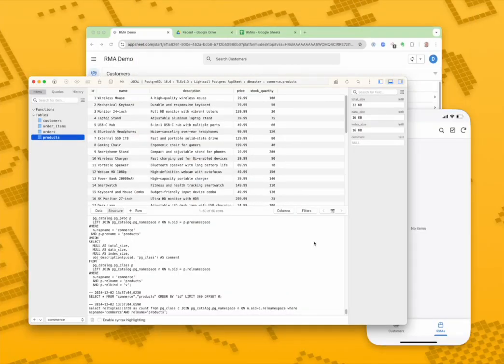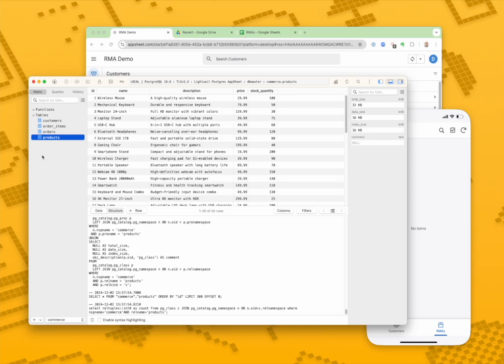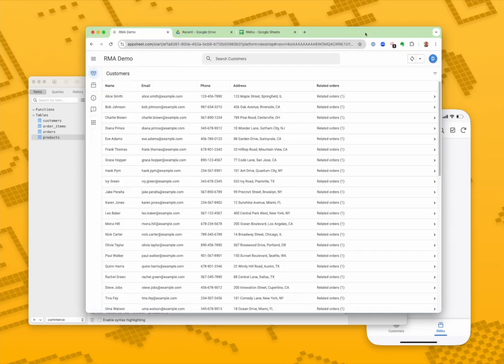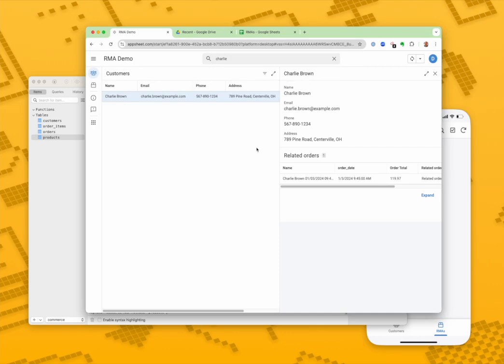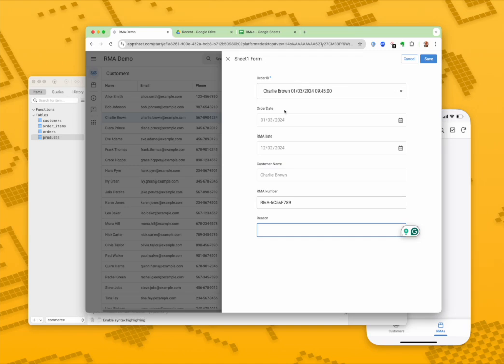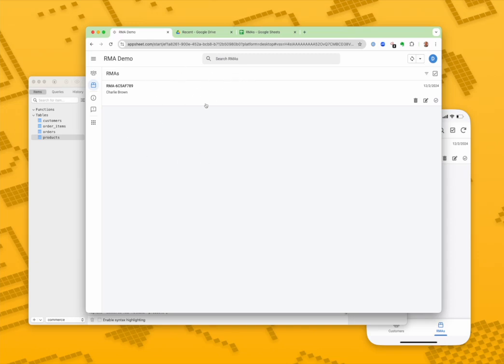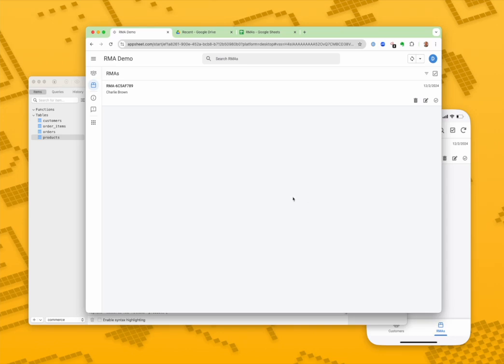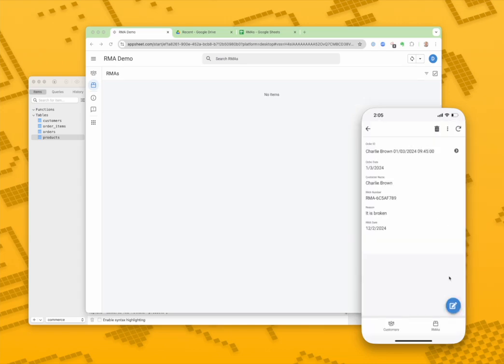Connecting Your Data With AppSheet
In this video, I show how AppSheet makes it easy to connect multiple systems. For example, you can use AppSheet to connect to an external SQL database to search and browse structured data while seamlessly navigating to related data in another system.

This demo shows a specific example of how a Return Merchandise Authorization (RMA) tracking system could be added to an existing e-commerce setup without making any changes to the e-commerce system itself. It’s a great example of how AppSheet can simplify processes and enhance workflows by effortlessly integrating systems.

If you’re looking for ways to solve challenges in your own business, please reach out. I’d be happy to help you explore some ideas.